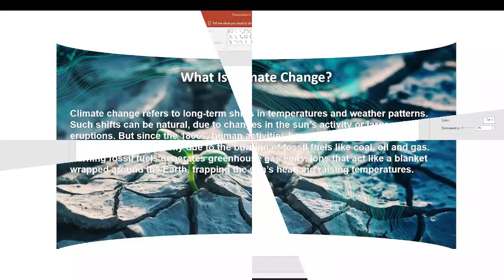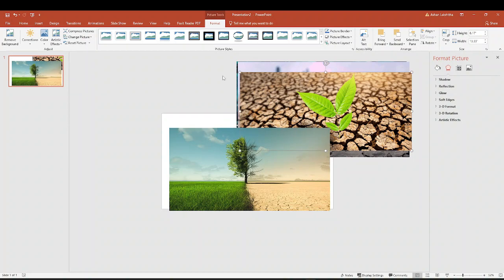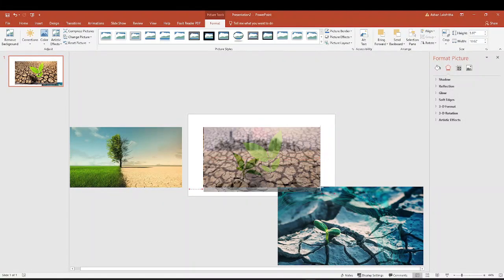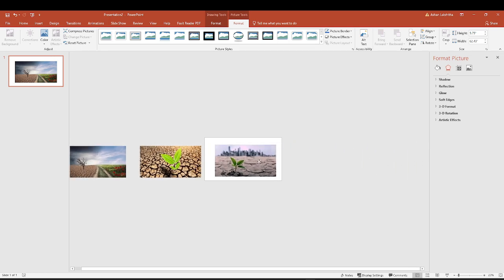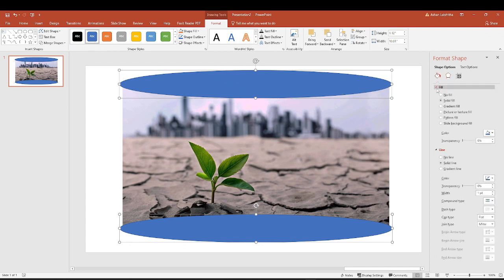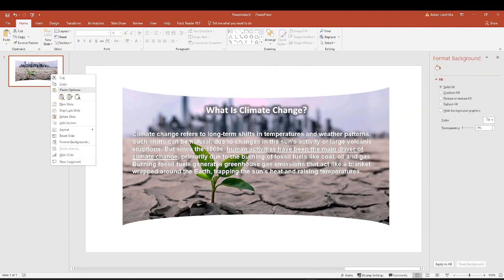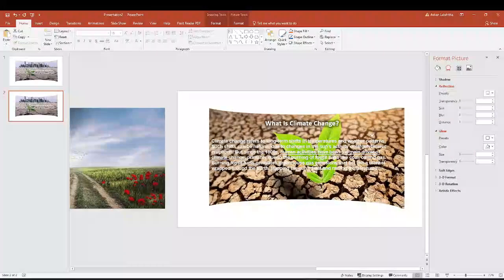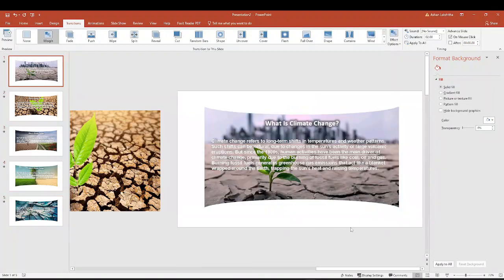Animation PowerPoint tutorial 2024 | Step by step instructions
Welcome to SlideStory!

🚀 Dive into the future of presentations with our latest Animated PowerPoint Design for 2024! 🌟 In this tutorial, we'll guide you through the steps to create a visually stunning and dynamic presentation that will captivate your audience.

🎨 What to expect in this video:

Step-by-step walkthrough of the design process.
Pro tips on how to use animation effectively for maximum impact.
🔗 Download the Free Template:

✨ Why use our template?
Our template is not just about aesthetics—it's designed to enhance your message, engage your audience, and leave a lasting impression. Whether you're a student, professional, or educator, this template is versatile and can be easily customized to suit your needs.

Unlock the potential of your presentations with our Animated PowerPoint Design 2024. Download the template now and let your ideas come to life!